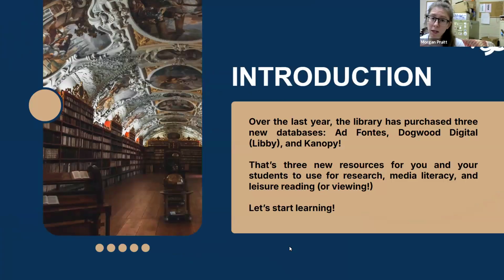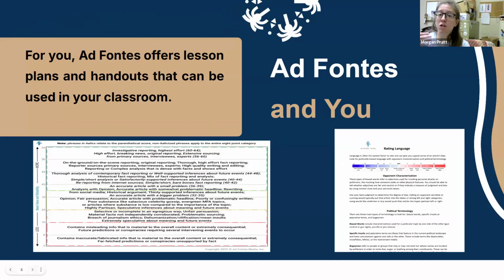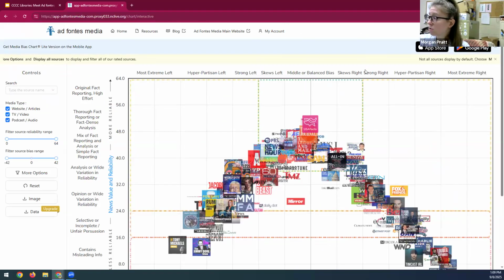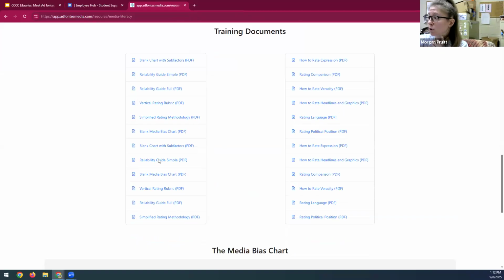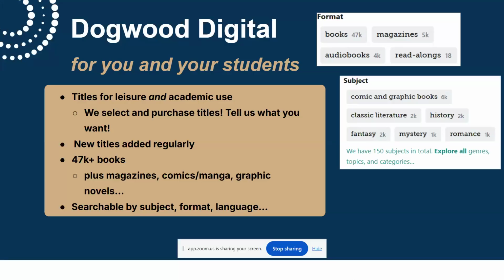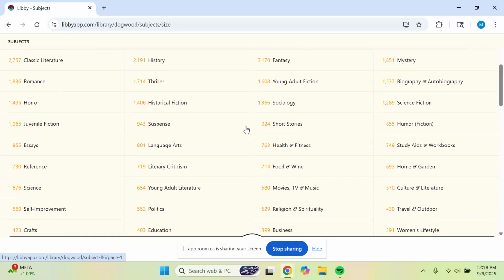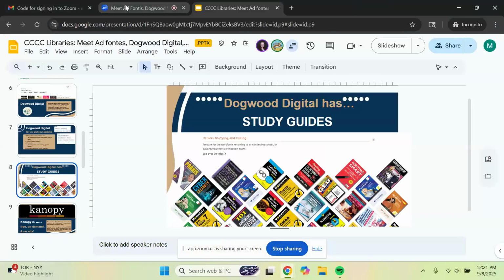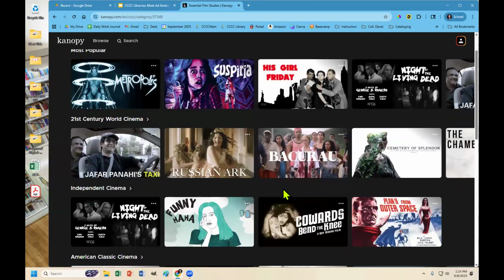Meet Ad Fontis, Dogwood Digital (Libby), and Kanopy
CCCC Libraries has three new databases that we think you and your students will enjoy. Watch the presentation to learn more about the databases!